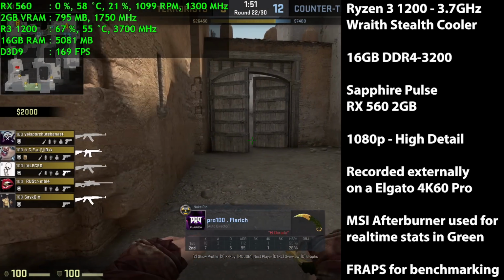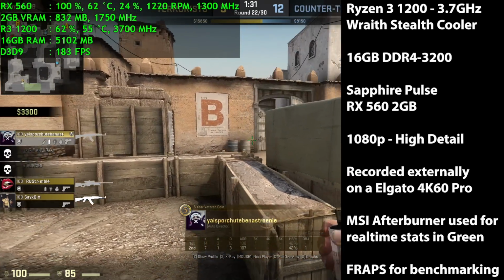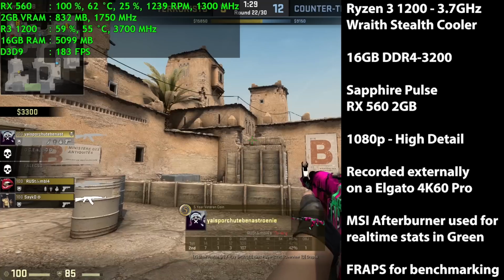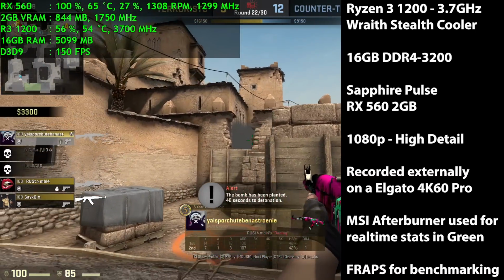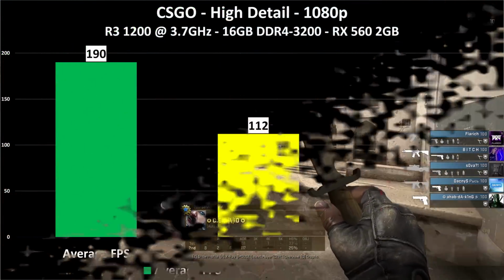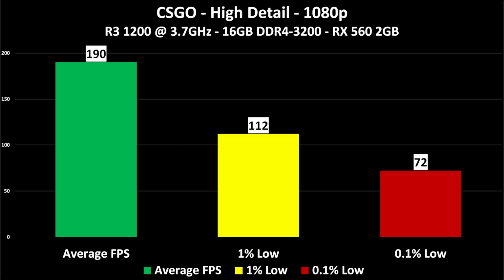Will it Play? - CS:GO - Ryzen 3 1200 - RX 560 2GB - Benchmark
Full Playlist of "Will It Play?" Videos

(Try both links)

Ryzen 3 1200 --- @Amazon
Ryzen 3 1300X --- @Amazon